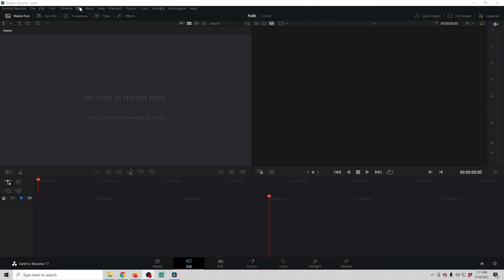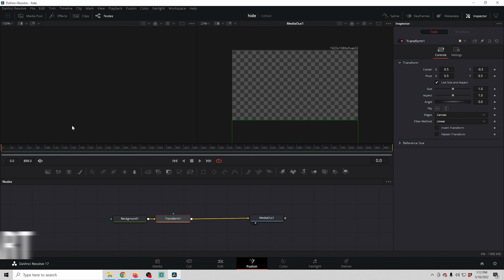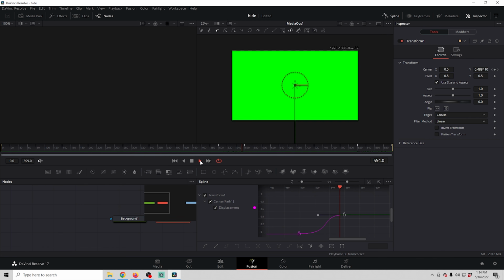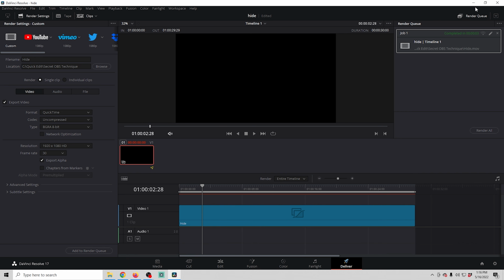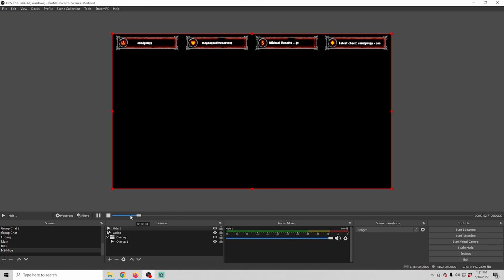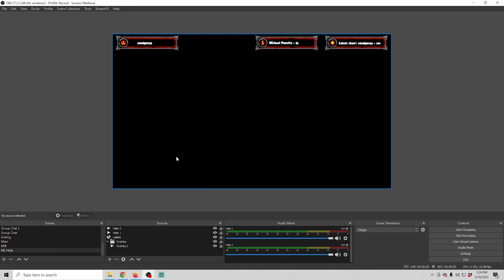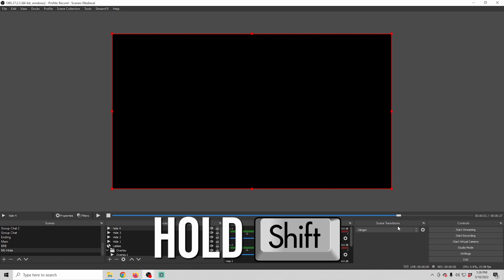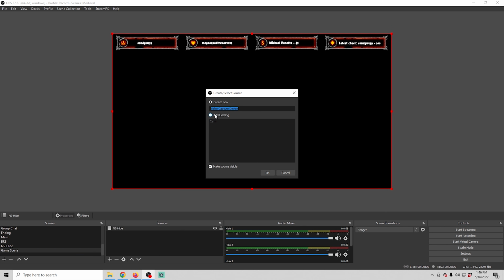Secret Trick OBS Tutorial Disappearing Overlay Animation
Today I will show you a trick to make elements of your overlay disappear and re-appear at intervals you set up using nothing but free software.

Its easy and can be used for a lot of different things. the only limit is your imagination.